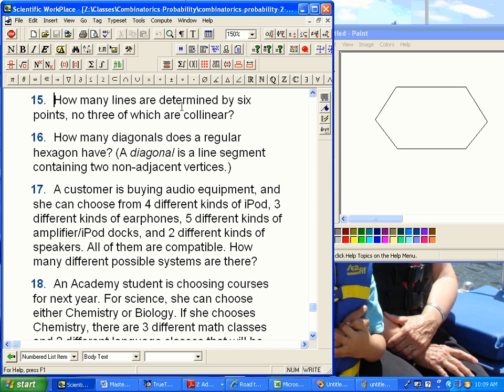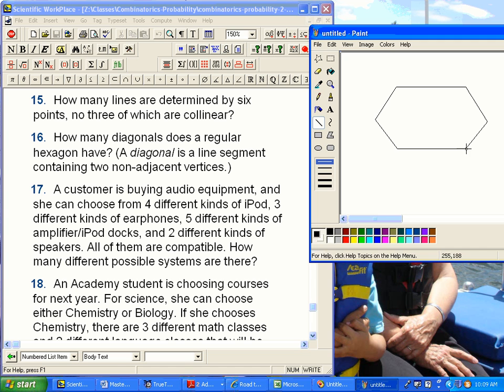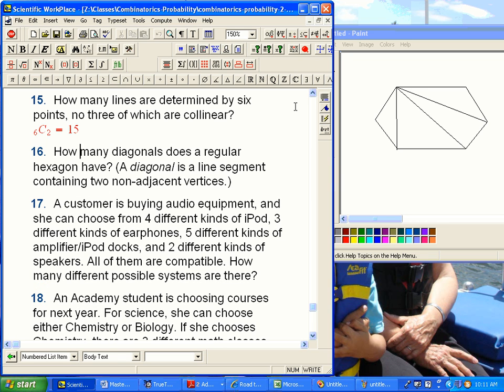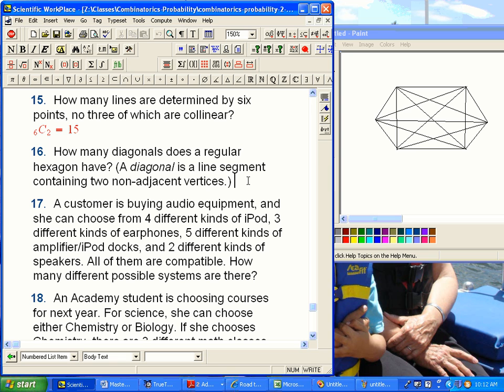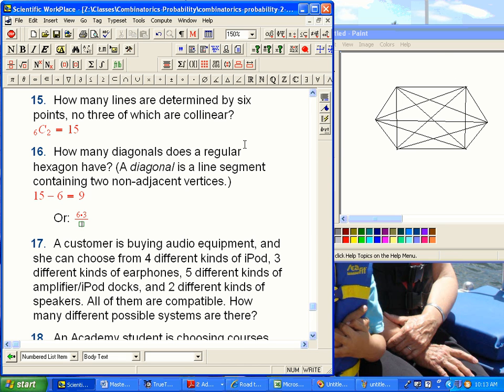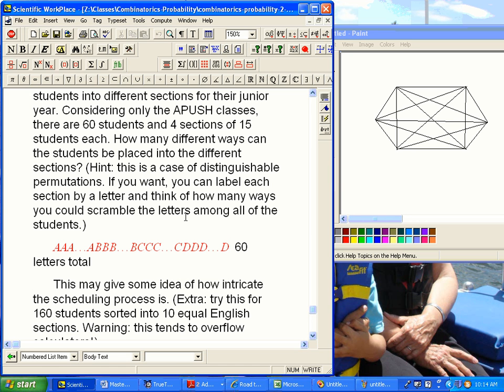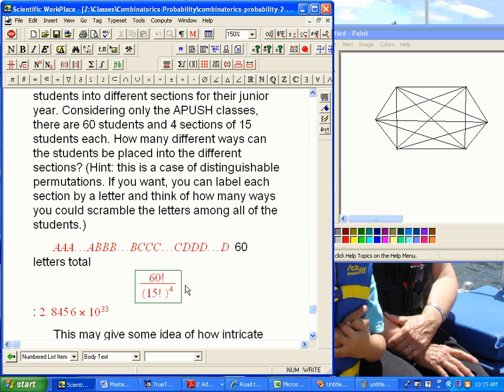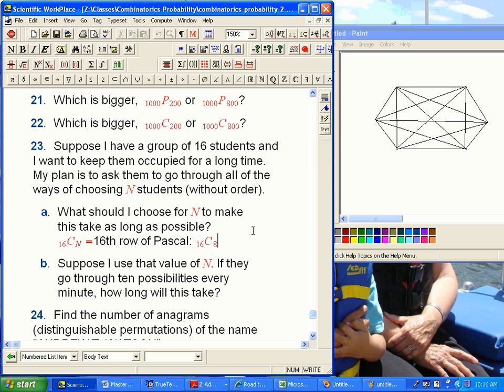counting-solutions-2-18-11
Solutions to a few selected counting problems